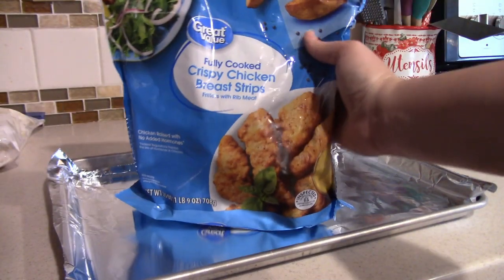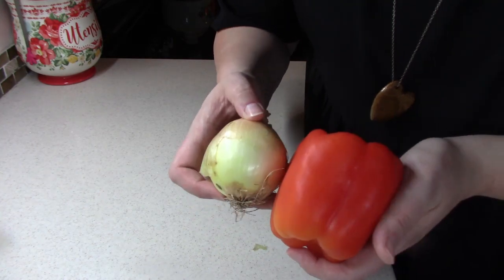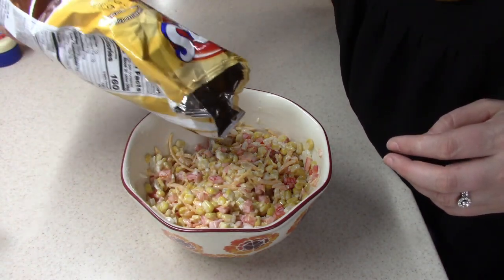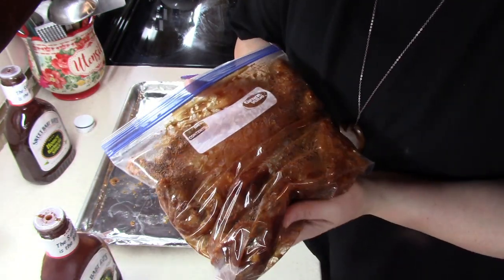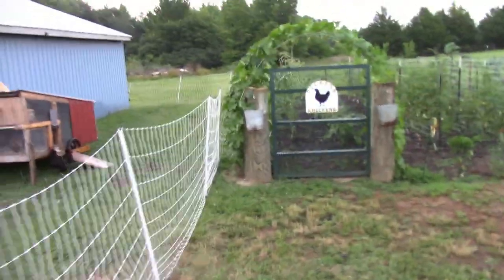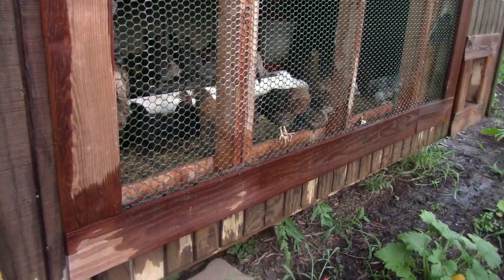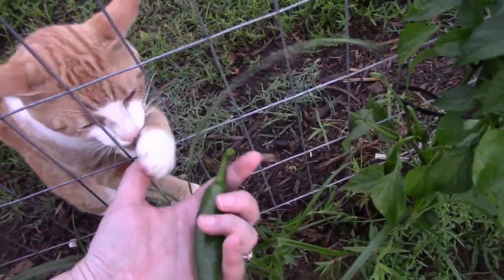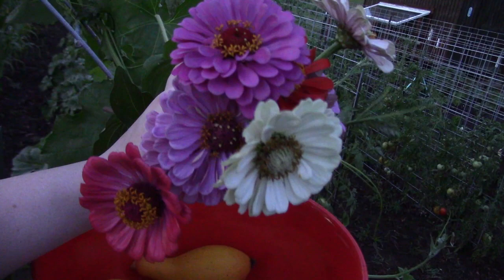BEST SUMMER RECIPES | GARDEN UPDATES | EASY RECIPES | KIRSTI PICKENS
Hey y'all and welcome to the Homestead! We are starting out in the kitchen today and I am sharing 2 of my favorite summer recipes for those super hot days! Plus, I take you around the garden and give a few new updates and share what is finally growing!

Corn Salad Recipe:
2 cans of corn (drained very well)
1 can black olives (drained very well)
1 bell pepper
1/2 onion
1 cup mayo
1 cup shredded cheddar cheese
Bag of chili cheese Fritos
(I've also added a diced jalapeno before and it was GOOD!!)

-10 inch Non-Stick Pre-Seasoned Cast Iron Skillet:

-Silicone Clip on Strainer for Pots, Pans, and Bowls:

-Silicone Trivets for Hot Pots and Pans:

-My Untensil Holder:

-White Dinner Bowl:

-Meat Chopper:

-Big Book of Air Fyer Recipes Cookbook:

-My Salt and Pepper Shakers:

-Ball Canning Book:

If you're new around here, welcome! My name is Kirsti and I live in Arkansas with my husband, Tyler, our dog, Moses the Mastiff, our chickens and ducks! I would love for you to join our YouTube family so be sure to hit the SUBSCRIBE button and turn on the NOTIFICATION BELL before you leave so you don't miss any videos!